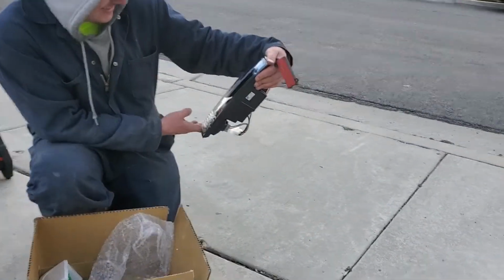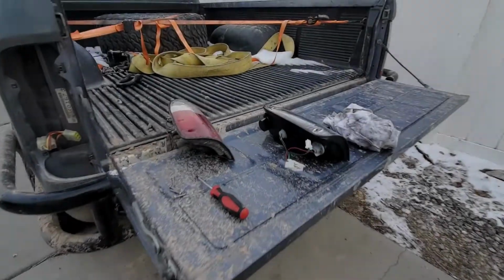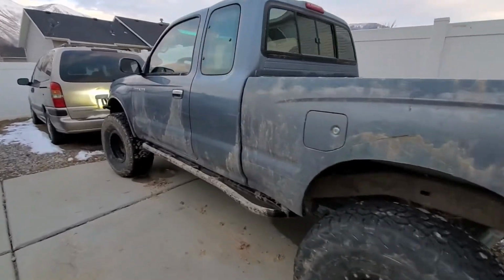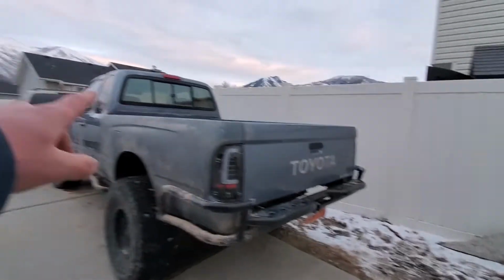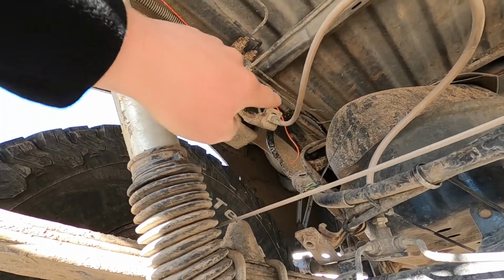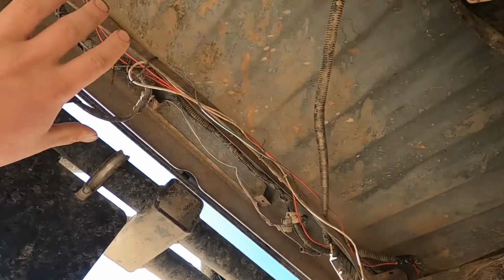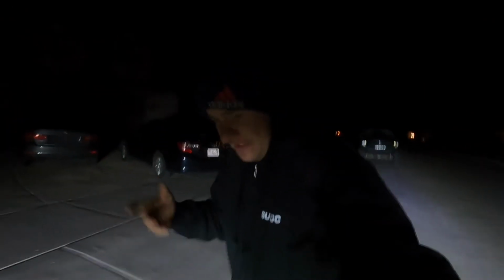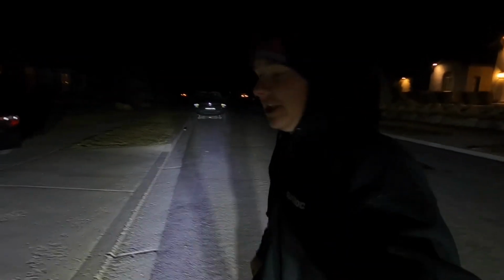1st Gen Tacoma Tail lights & Reverse Lights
In todays video we  get new tail lights to try and fix hyper flash turn signals. They didn't fix the hyper flash but I got a LED flasher fixed it. I also go 2 7 inch light bars for reverse lights they are super awesome.